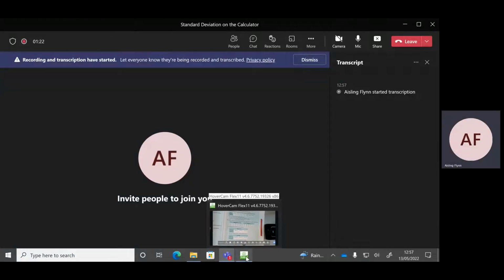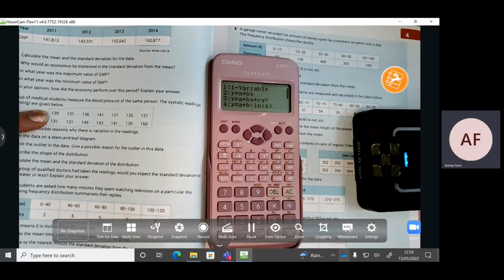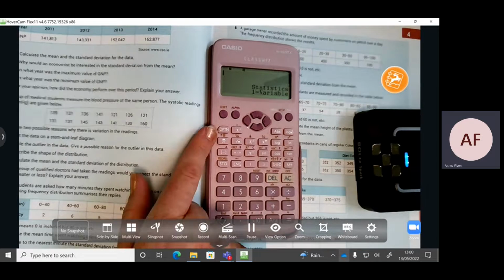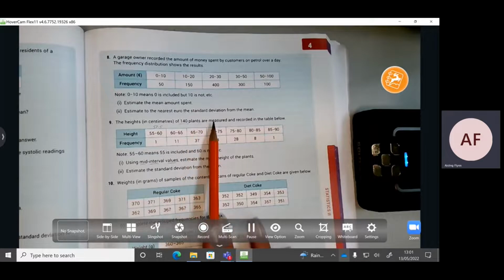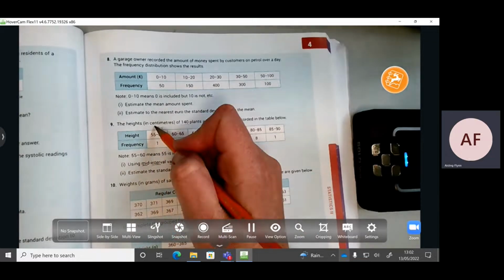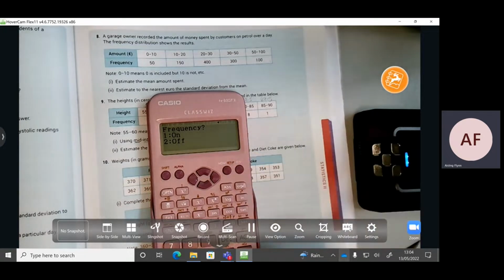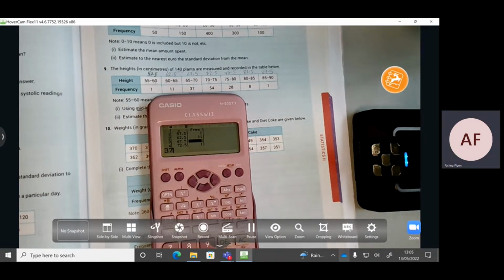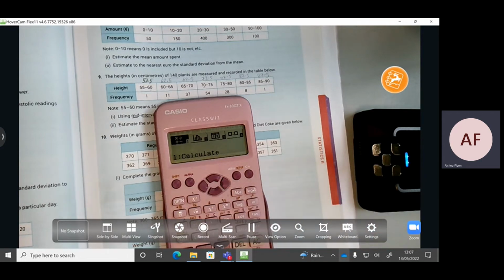Standard Deviation on the Calculator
Using the Casio Calculator to calculate mean and standard deviation of a number of values and from a frequency table using mid interval values.